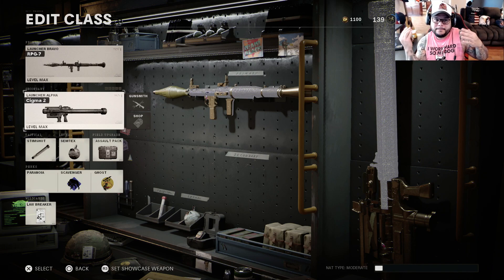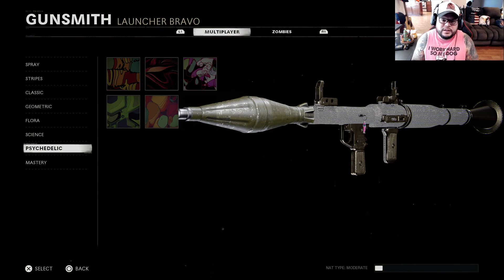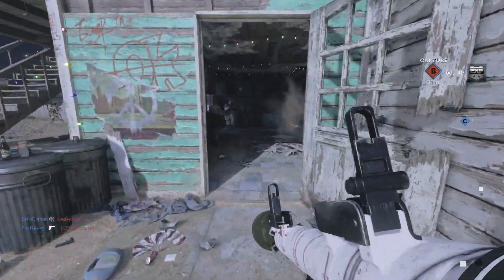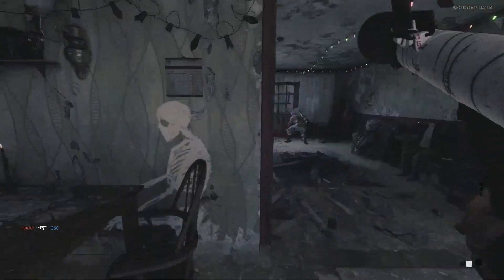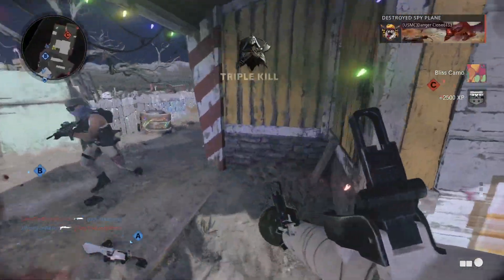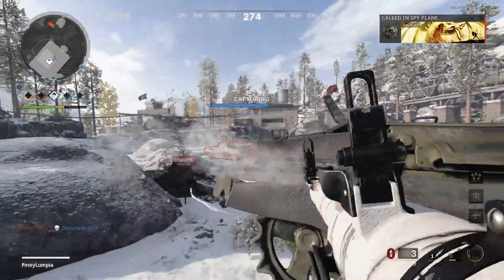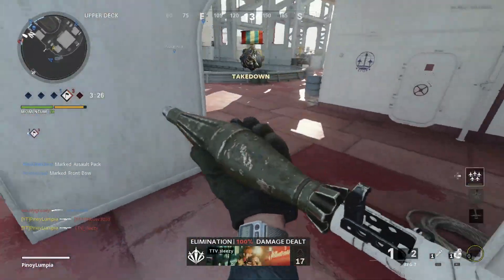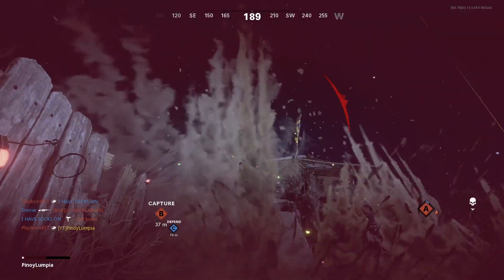RPG-7 FAST AND EASY GOLD/DIAMOND CAMO GUIDE on Black Ops Cold War.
This video was uploaded on December 23, 2020.

What's good LUMPIASQUAD!!! Here's the updated version. I basically just added time stamps to make it easier for y'all much love PEACE.

On this video, I will be showing you how to get the RPG-7 Gold/Diamond Camo Fast and EASY!!! If you enjoyed the contents, helped you raise your K/D, or DROPPED your first tac NUKE! Much Love. PEACE!!!                                                                                                                                   *MY MUSIC/BEATS* was created by my boy!!! Follow his Youtube channel @HuskChillzBeats

0:00 Intro
1:48 50 Eliminations, 2 Kills without dying, Double kills
4:29 Destroy equipments, score streaks, or vehicles
5:17 Destroy 25 ground streaks or vehicles, destroy 3 score streaks or vehicles 10 times.
7:40 Destroy 25 score streaks or vehicles